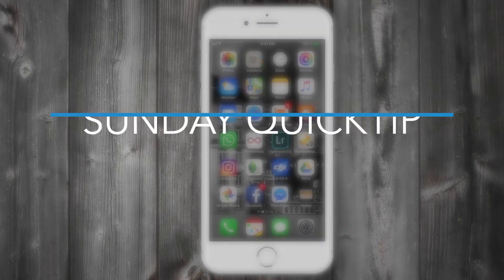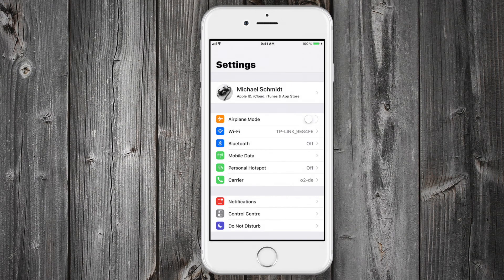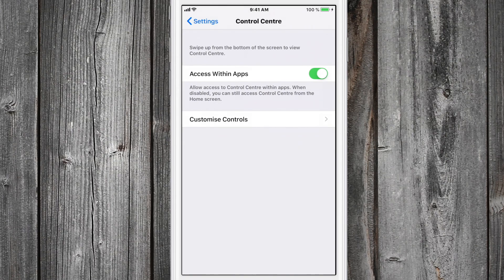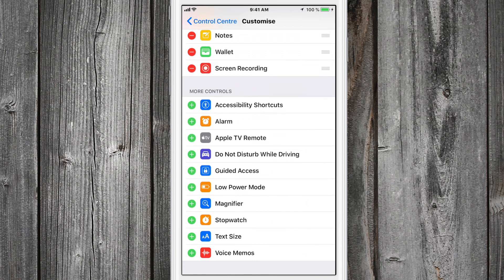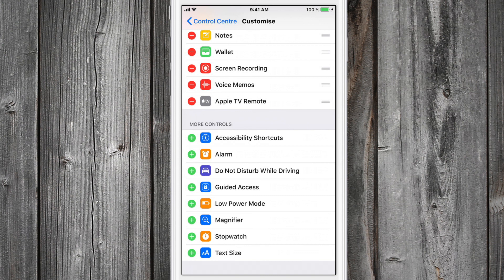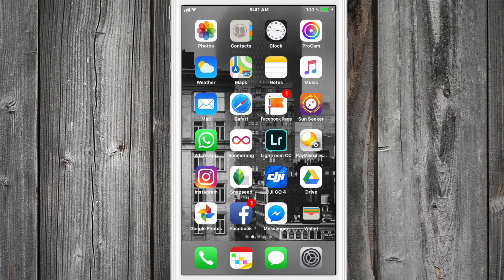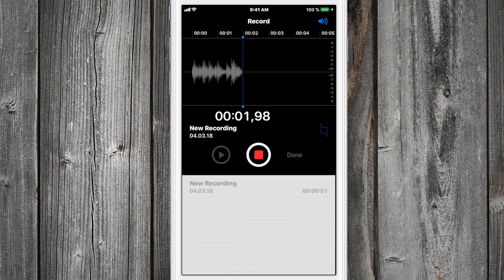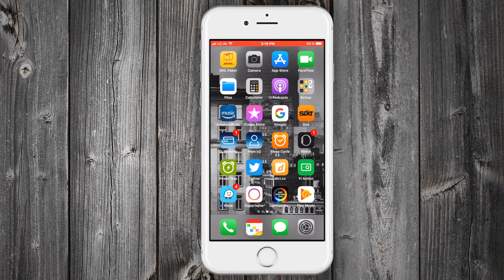IPHONE SCREEN RECORDING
This is a quick ans simple way to do Screen-recording of you iPhone ...it is actually right inside the iOS 11, you just had to find and "activate" it...